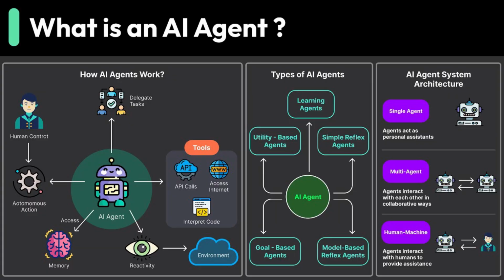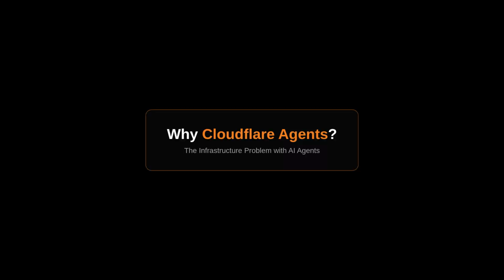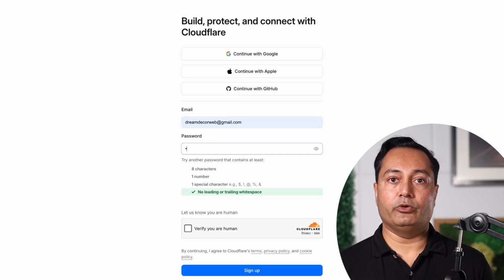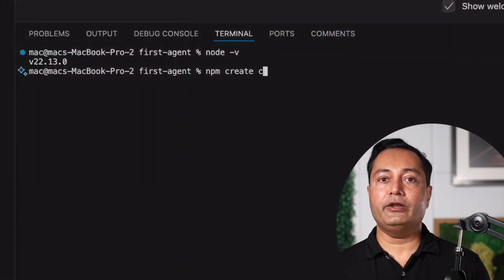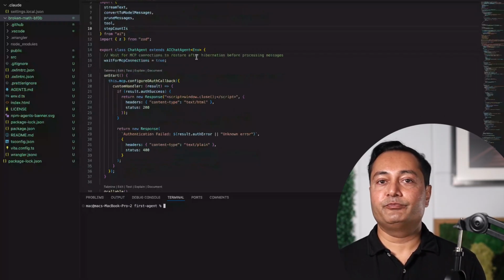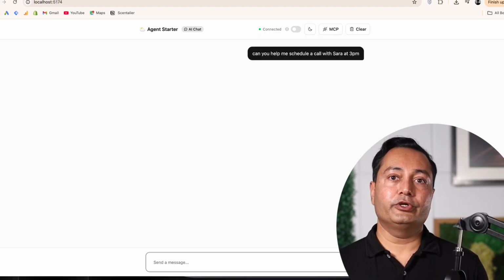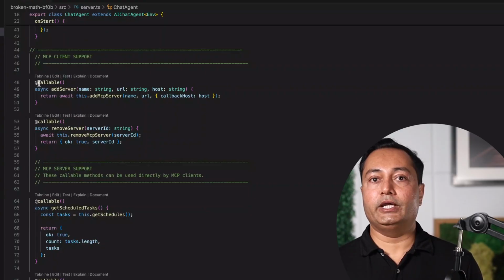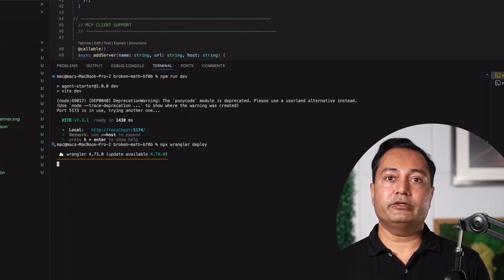Deploy AI Agents for FREE in 15 Minutes (No Servers, No Bills)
Cloudflare just released their Agents framework and it fundamentally changes how you can deploy AI agents.

Instead of paying for servers 24/7, your AI agents hibernate when idle and only cost you when someone's actually using them. I walked through building one from scratch to show you exactly how this works.

⏰ TIMESTAMPS:
0:00 - The Problem with AI Agents
0:30 - Why CloudFlare Changes Everything
2:00 - Building Your First Agent (Live)
3:30 - Adding Smart Scheduling
5:30 - Connecting to Other Tools (MCP)
7:00 - Deploy Live in 1 Command
8:15 - The Bigger Picture

🔧 WHAT YOU'LL BUILD:
✅ Persistent AI agent with memory
✅ Natural language scheduling
✅ Tool connections via MCP
✅ Global deployment on CloudFlare edge
✅ Zero cost for most use cases

📋 REQUIREMENTS:
• Node.js (free)
• CloudFlare account (free)
• 15 minutes of your time

Agents that used to cost $50-200/month can now run for free.

Cloudflare has introduced an open source software framework for persistent AI agents, making advanced automation accessible and affordable. This new tool allows for sophisticated artificial intelligence deployments, including agents with robust ai memory, at little to no cost. I'll show you how to build one from scratch, highlighting its potential for web development and broader ai automation.